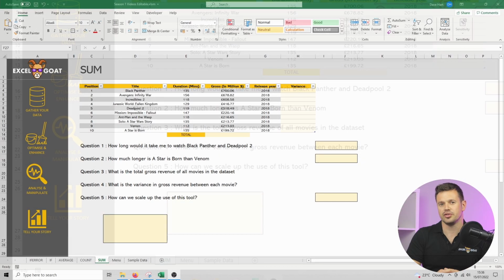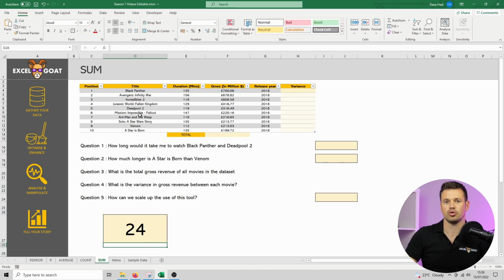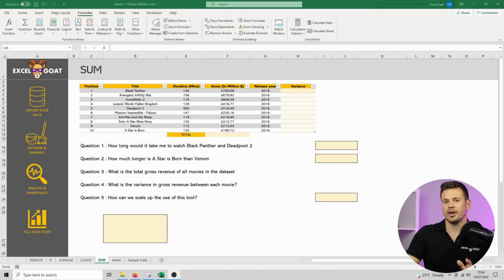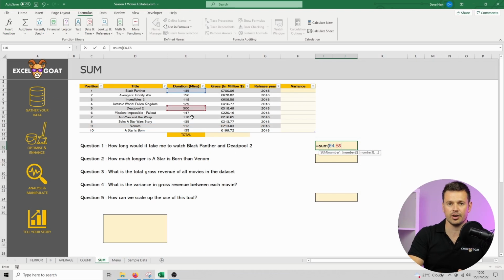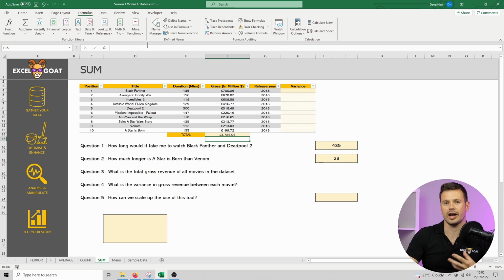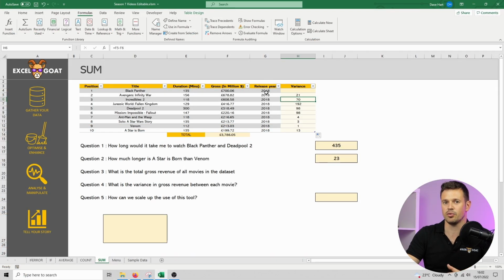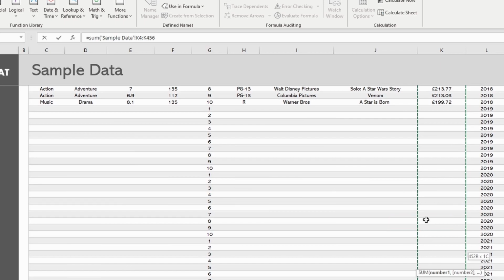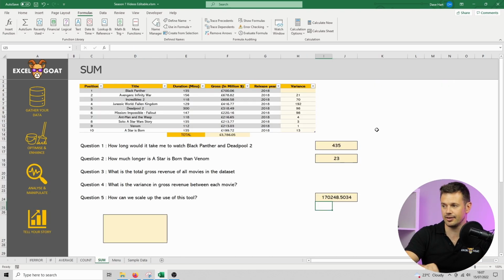How to use the SUM function in Microsoft Excel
The first formula that EVERYONE should learn in Microsoft Excel is SUM. Not only is it one of the easiest to use it is extremely versatile and unlocks huge power in Excel when used in combination with other tools. =SUM if primarily used to total the values in a column but in this video I'll explore more of it's capabilities